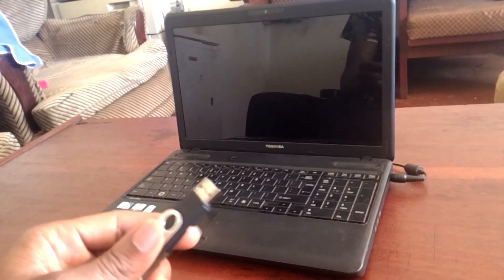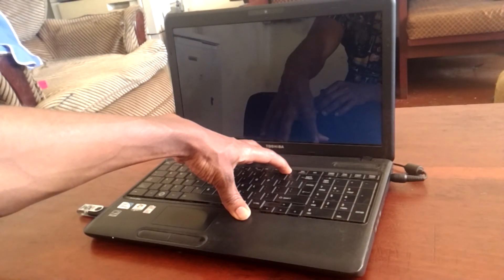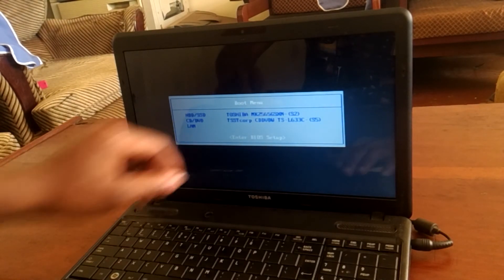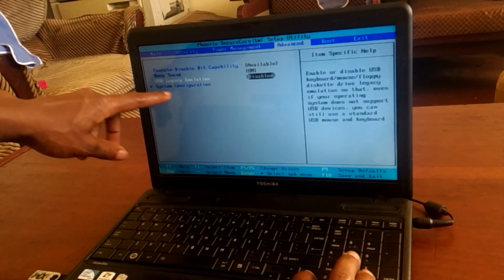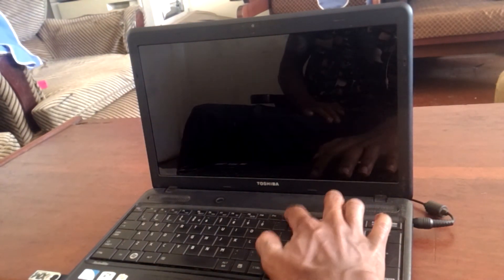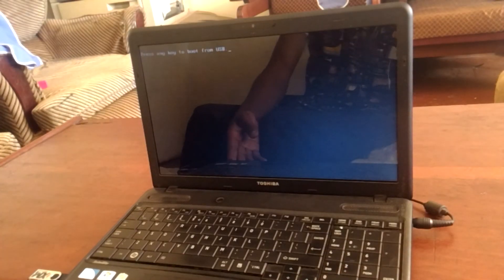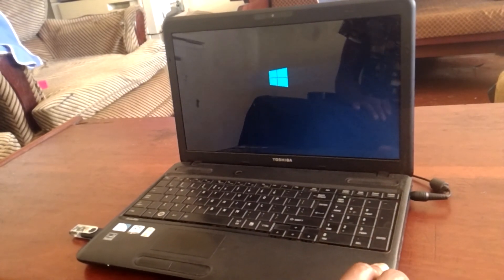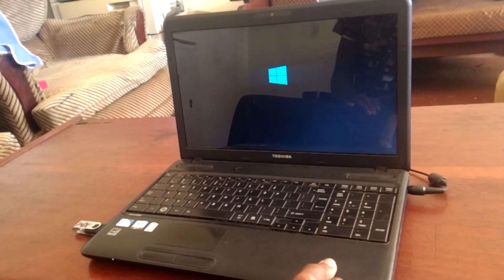How to Enable Usb Boot Options On Toshiba